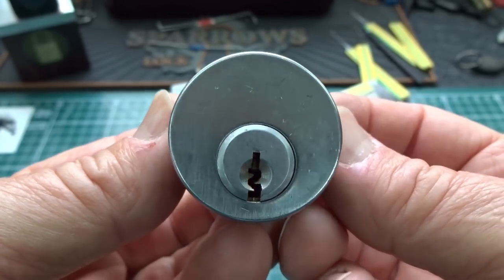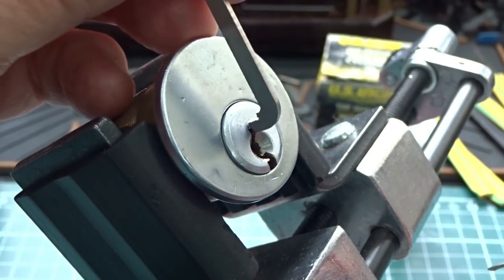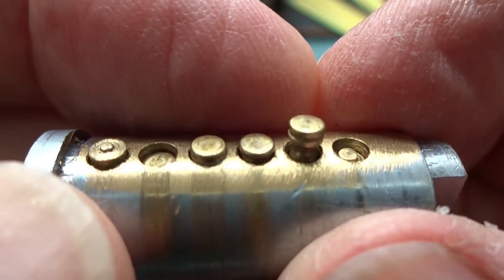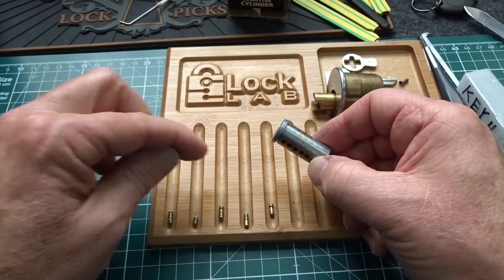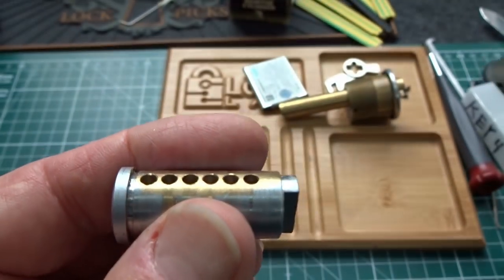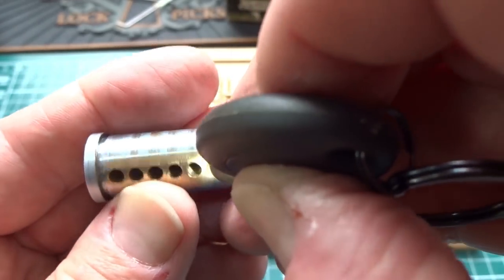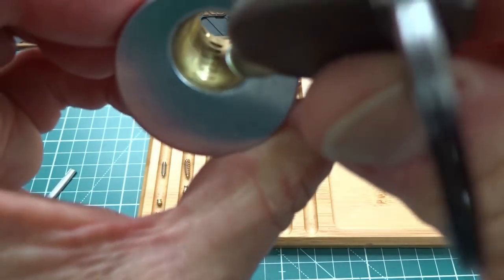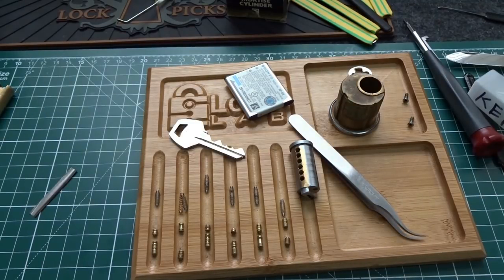(1179) Challenge: Blair's LockSmith Special Picked & Gutted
This special Challenge was built by Aaron (Blair's LockSmith) and is particularly nasty.  I picked and gutted it at the end.

In this video I take on a hand-built challenge lock designed to defeat picking attempts.

Outro Music